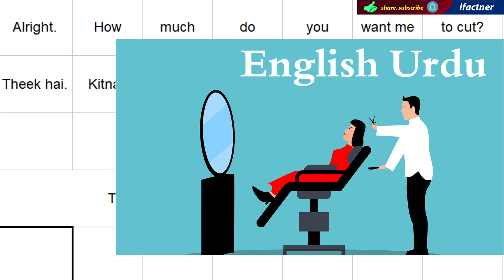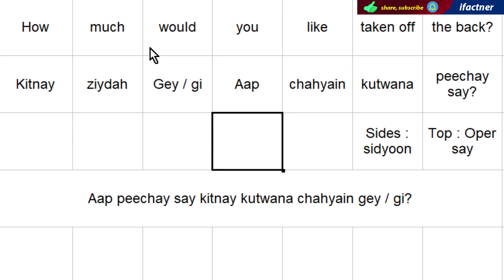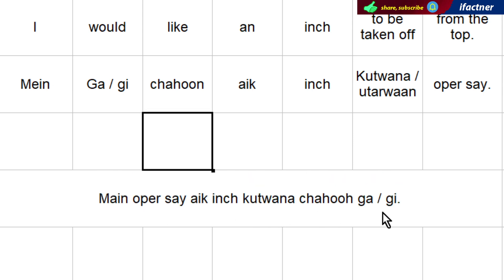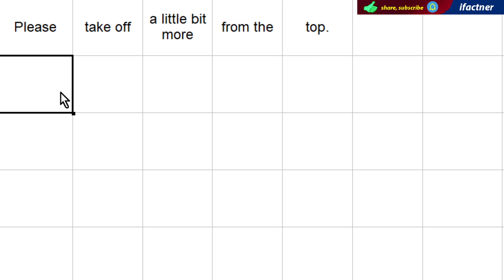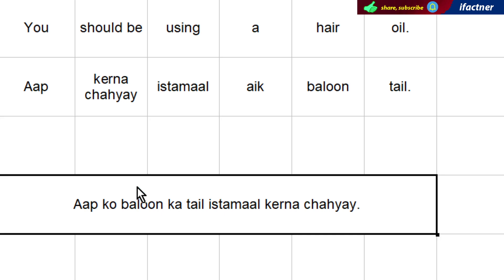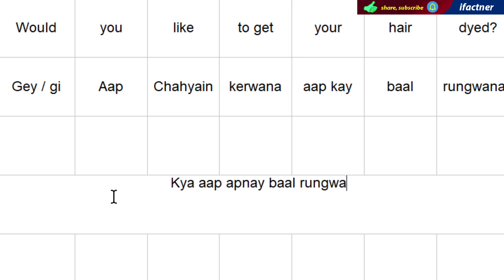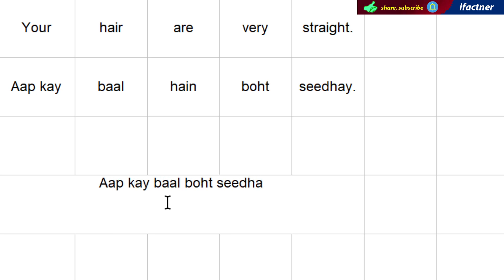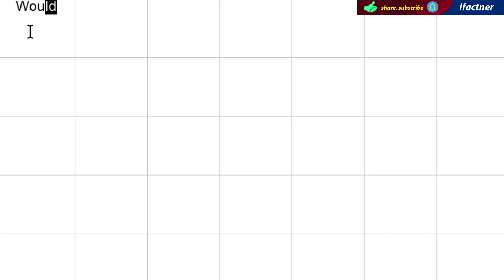Urdu speaking and translation practice lesson in English : At the hair salon 3 for English speakers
Lesson 3 of Urdu speaking practice : At the hair salon course in English. This Spoken Urdu course through English can also be used to learn to speak English at the hair salon through Urdu and Hindi.  Lesson 3 of English Urdu speaking course focuses on the conversation between the hair stylist and the customer. This English Urdu speaking course in intended for beginners.